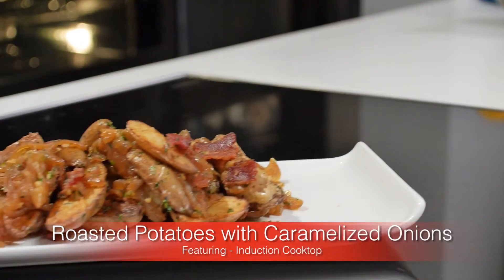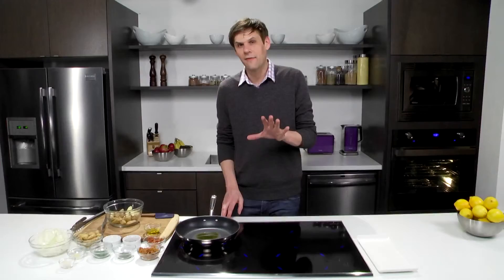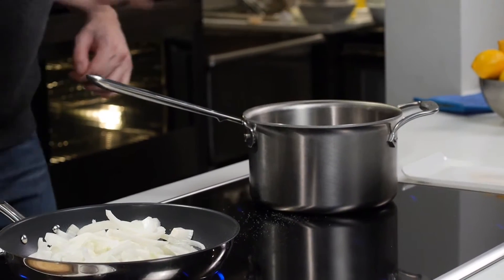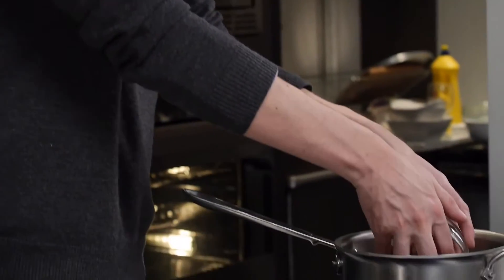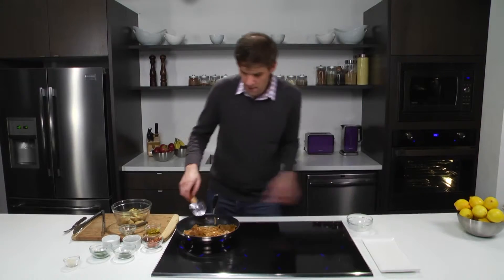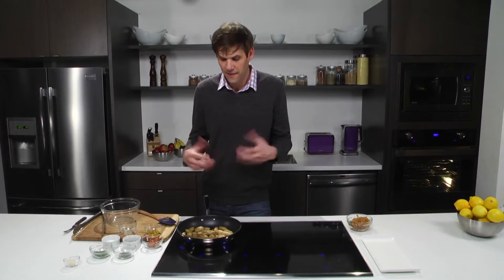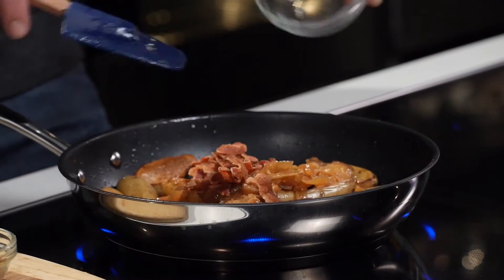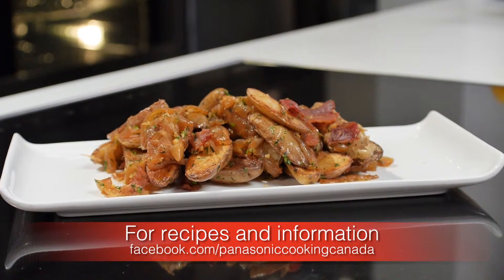Panasonic - Cooktop - KY-B84AX, KY-R647EL - Recipe - Roast Potatoes, Fresh Herbs & Caramelized Onion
Chef Michael P. Clive prepares a recipe for Roast Potatoes with Fresh Herbs and Caramelized Onions using Panasonic's Induction Cooktop.

For more support information on Panasonic products refer to our Panasonic Support